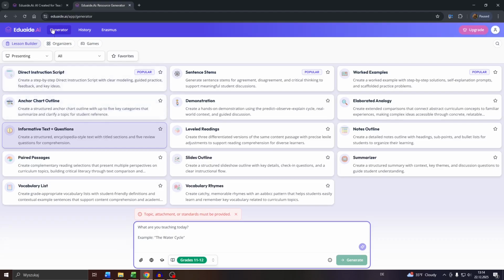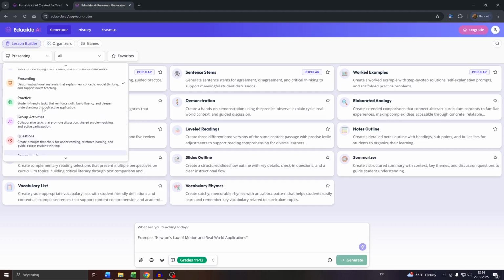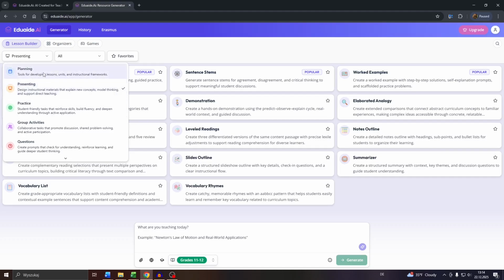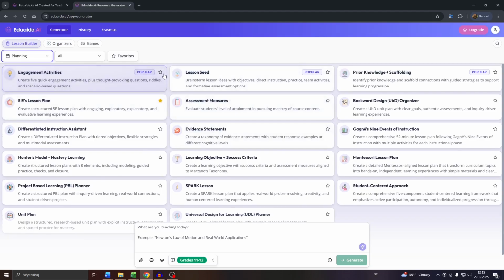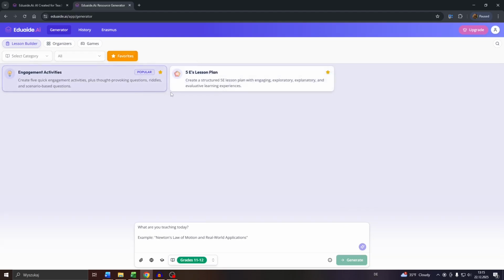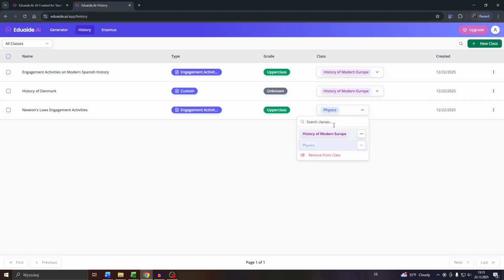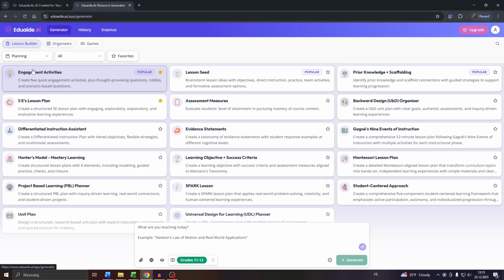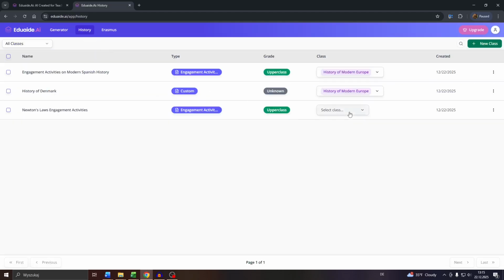How to Make Lesson a Favorite on Eduaide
Learn how to mark a lesson as a favorite on Eduaide for quicker access later.